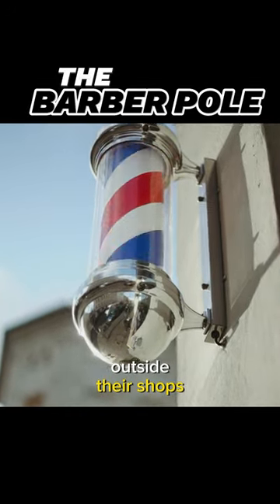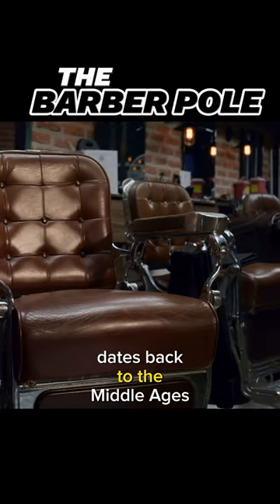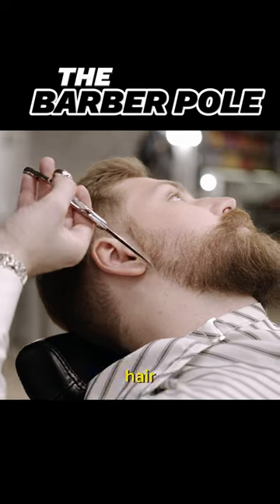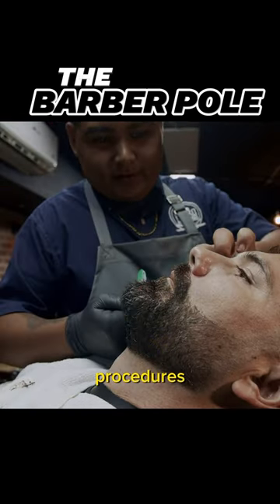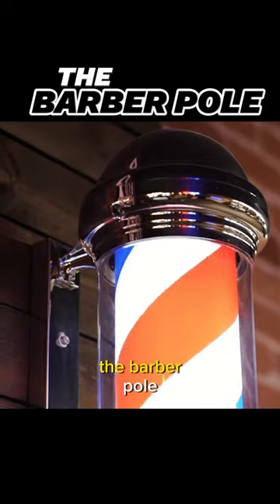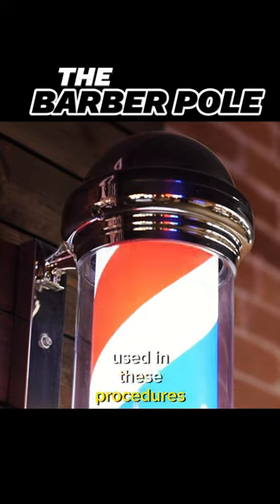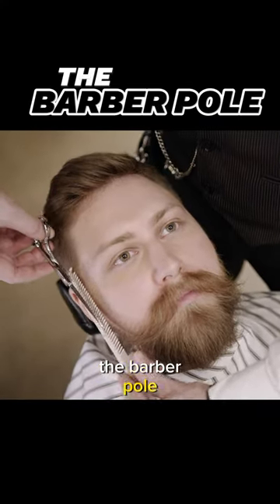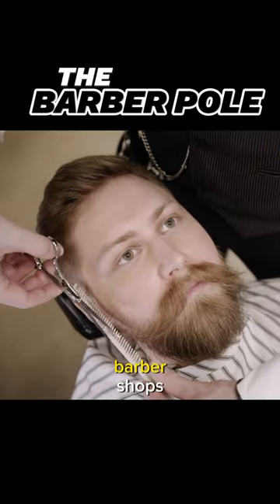Barber Pole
Step into the past with each twirl. The barber pole: a beacon of tradition and charm, spinning tales of craftsmanship and community in every stripe.